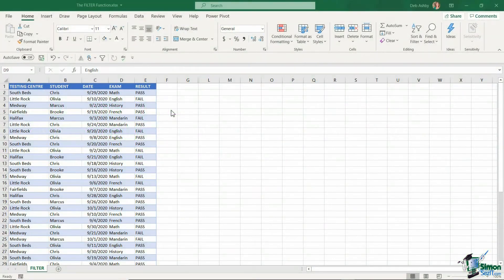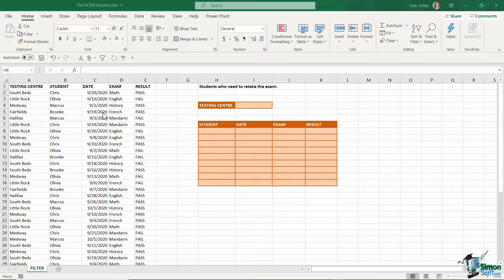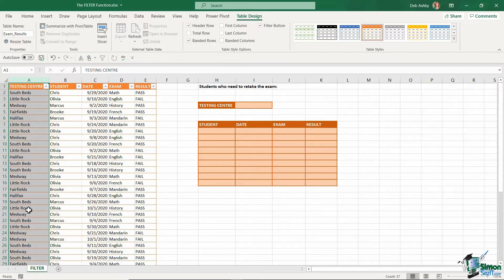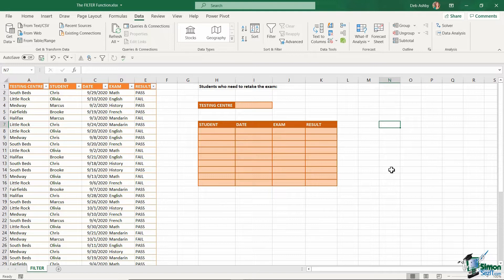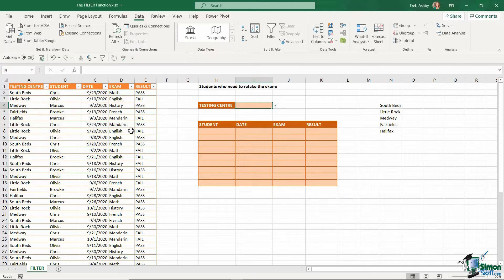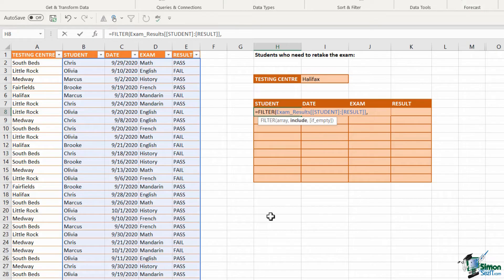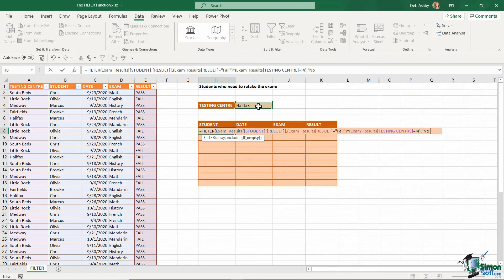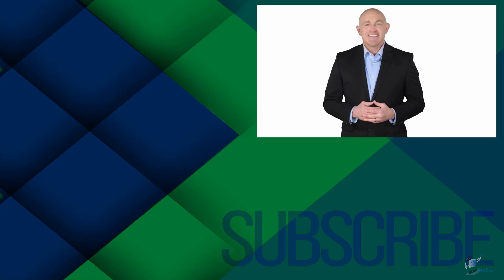How to Use the FILTER Function in Excel - Excel FILTER Tutorial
In this Filter Function tutorial, we teach you how to use the very useful FILTER formula in Excel.

The FILTER function in Excel is one of the useful functions in Excel. It allows you to filter data sets within tables ranges using a function, rather than the normal dropdown arrows.

Not only is this a great time-saving tool, but it also makes filtering a range of data for analysis as easy as pie. In this Excel FILTER tutorial, we quickly show you how to use this function using some different scenarios.